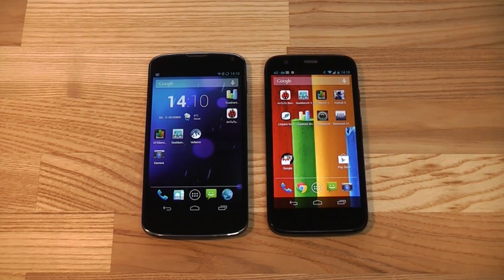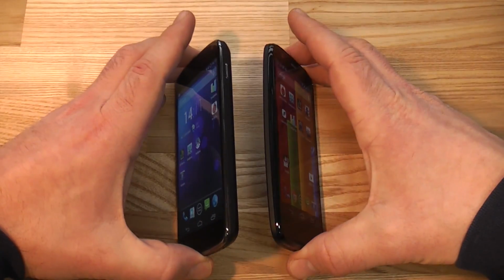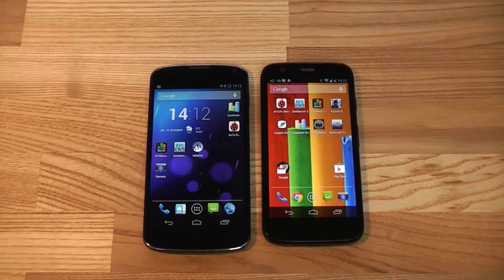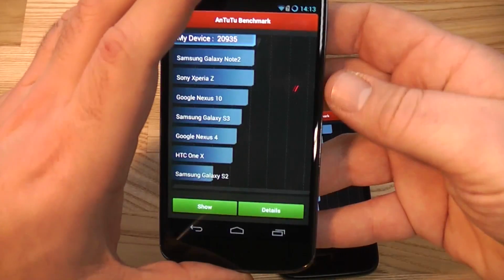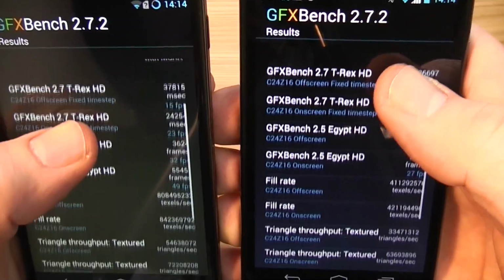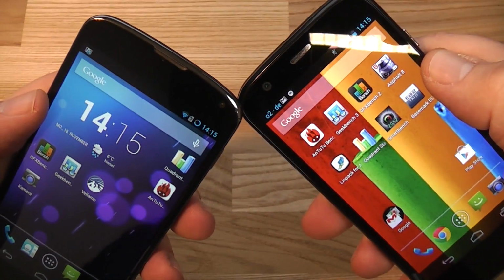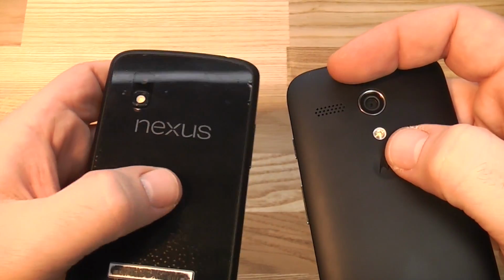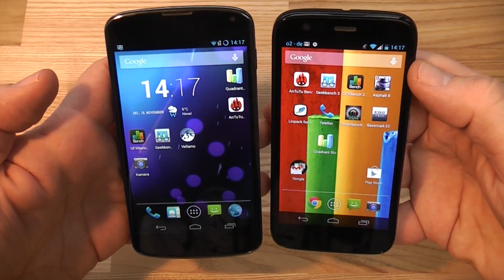Motorola Moto G vs LG Nexus 4 comparison [ENG]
- Comparing the new Motorola Moto G with last years LG Nexus 4.